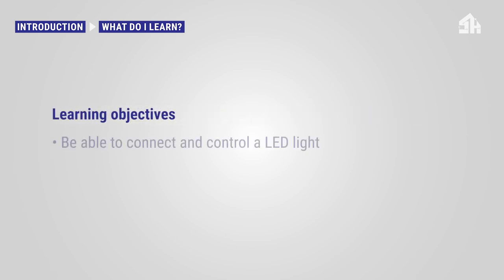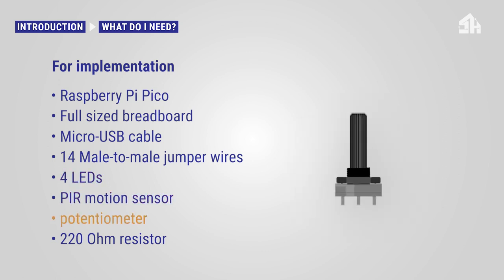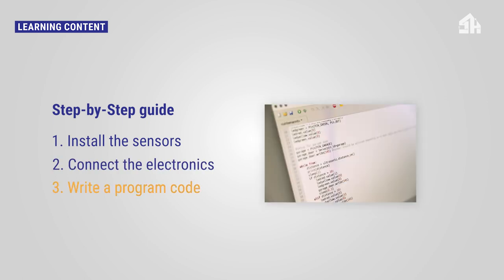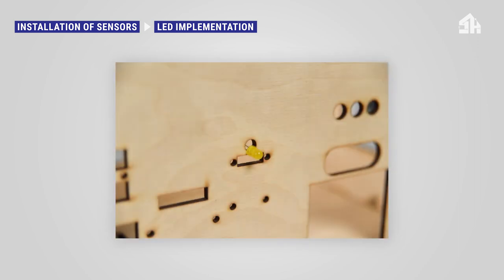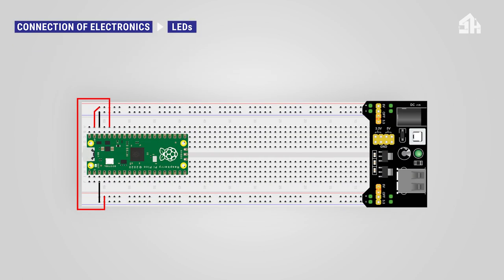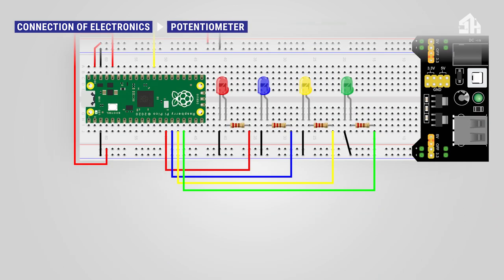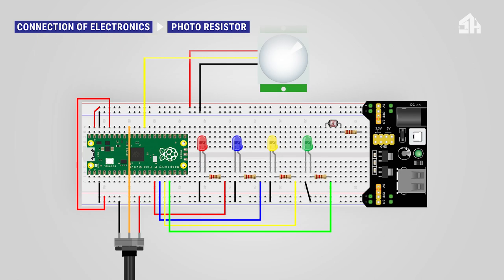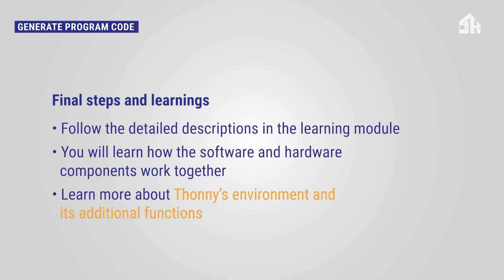SmartHome4Seniors: Smart lights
This video is about installing a lighting system in the SmartHome4Seniors house model. We show you a way to set up the lighting intelligently using a motion sensor and a rotary potentiometer.

This video was created as part of the project "SmartHome4SENIORS - SmartHome automation for seniors using simple DIY solutions". The project is funded and supported by the European Commission as part of the EU Erasmus+ program.

Production: Innovation in Learning Institute FAU Erlangen-Nuremberg.

In diesem Film geht es um die Installation eines Beleuchtungssystems im SmartHome4Seniors Hausmodell. Wir zeigen Ihnen eine Möglichkeit, die Beleuchtung mithilfe eines Bewegungssensors und eines Drehpotentiometers intelligent einzurichten.

Dieses Video ist im Rahmen des Projekts „SmartHome4SENIORS - SmartHome automation for seniors using simple DIY solutions“ entstanden. Das Projekt wird im Rahmen des EU-Programms Erasmus+ von der Europäischen Kommission gefördert und unterstützt.

Produktion: Institut für Lern-Innovation FAU Erlangen-Nürnberg.